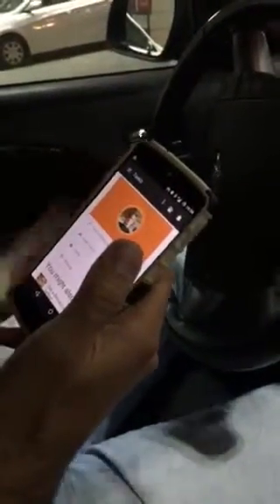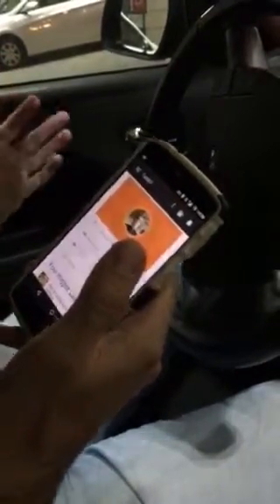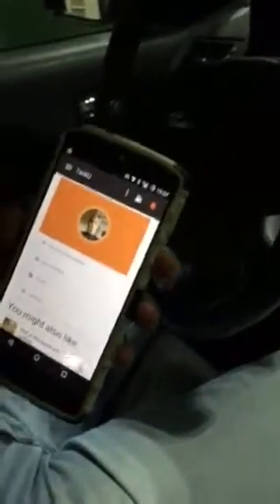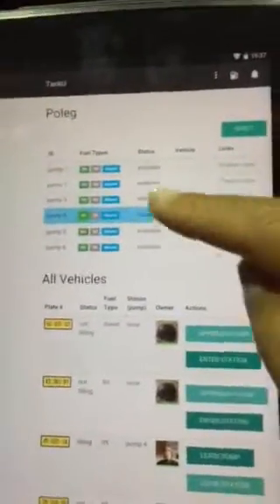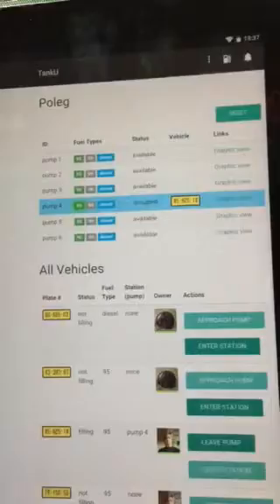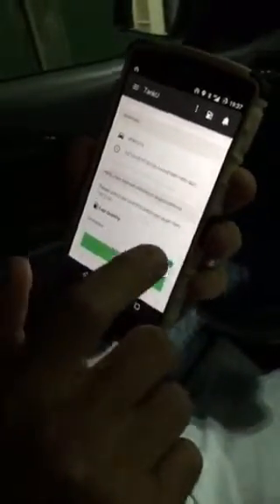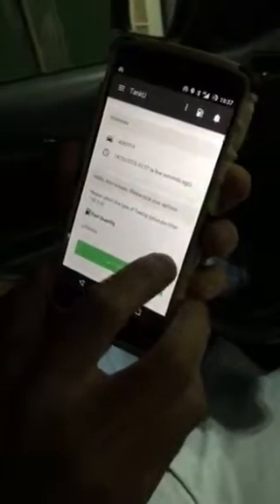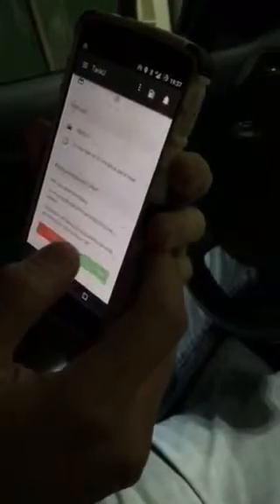TanKU Experience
Poleg gas station - 14/10/2015